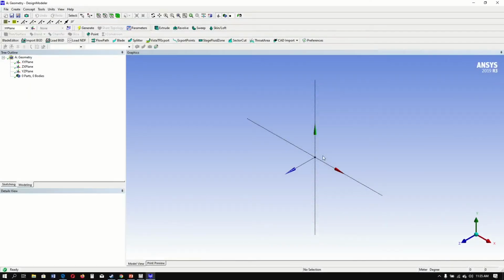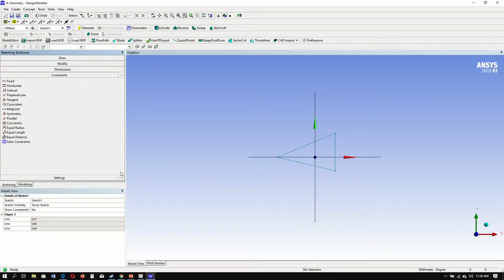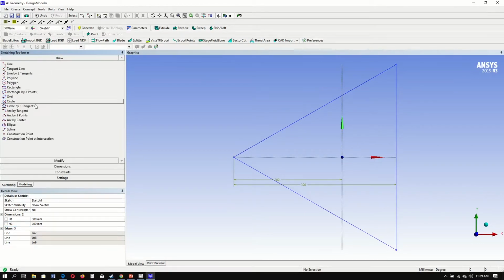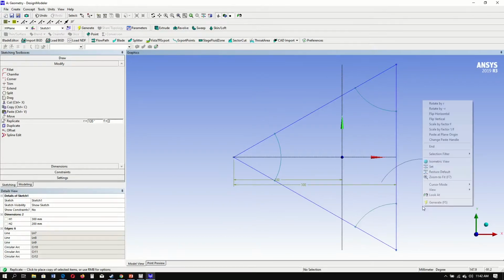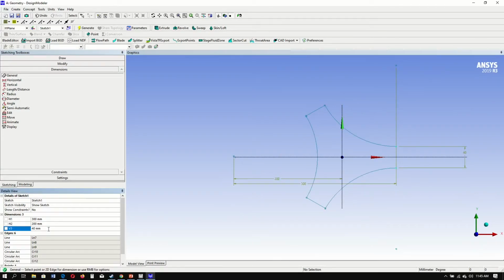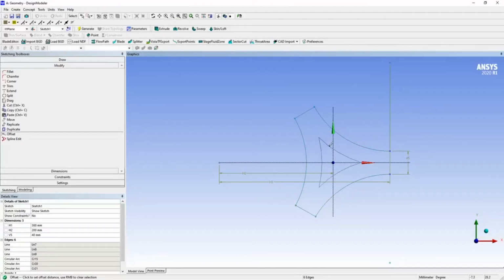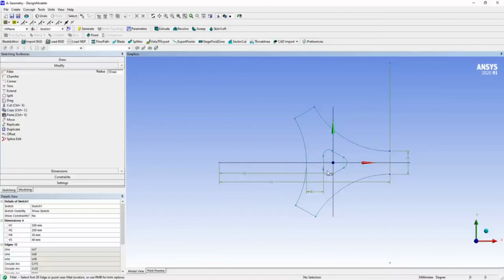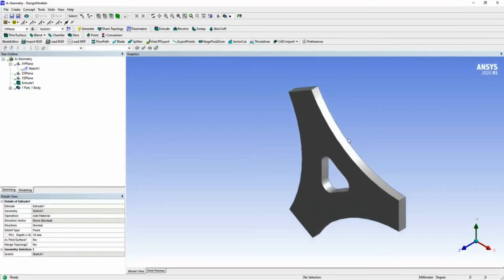ANSYS Tutorial - Triangular Plate (Step-By-Step)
This is a step-by-step demonstration of modeling a Triangular Plate using ANSYS.